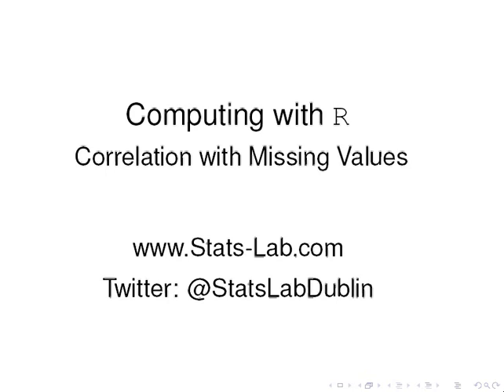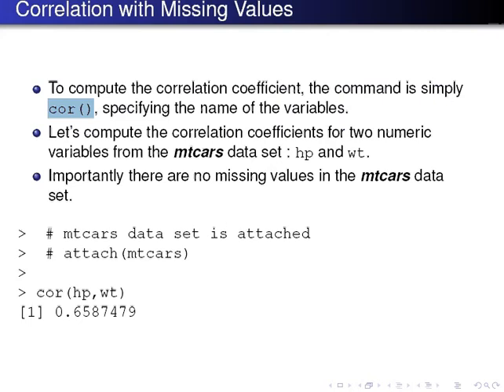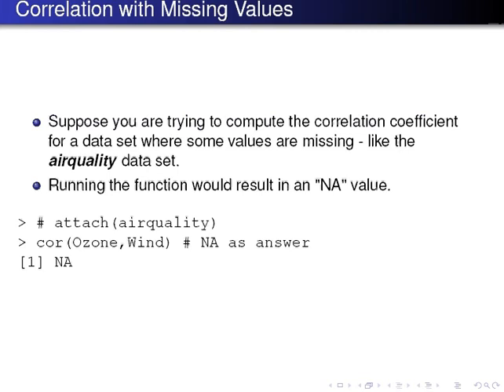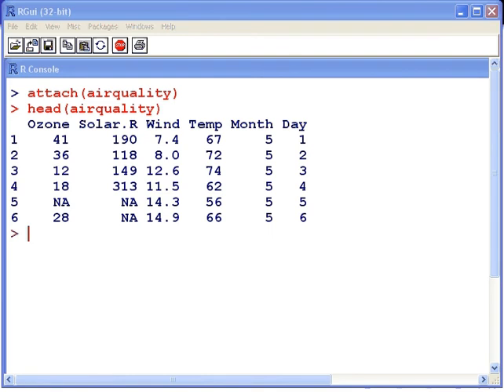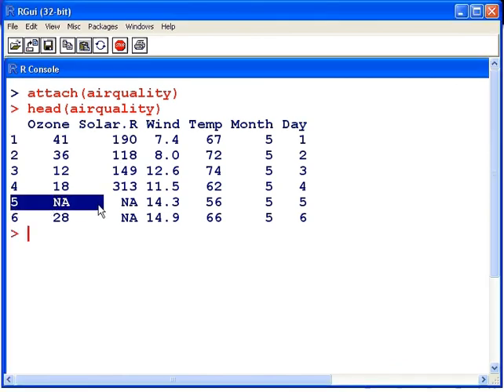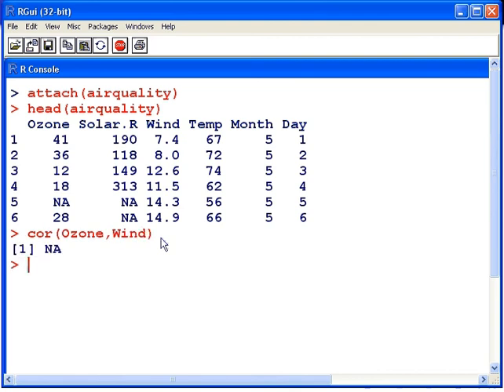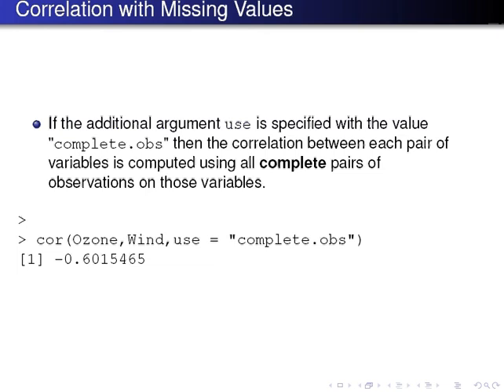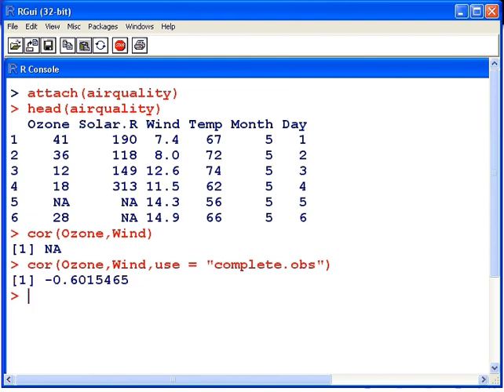R Computing : Correlation with Missing Values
Computing the correlation coefficient when there is missing values.